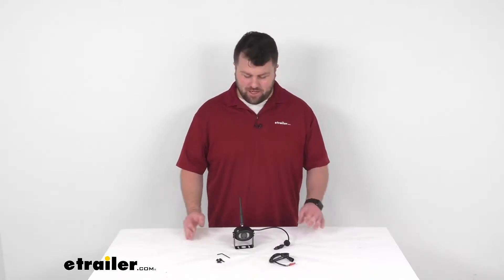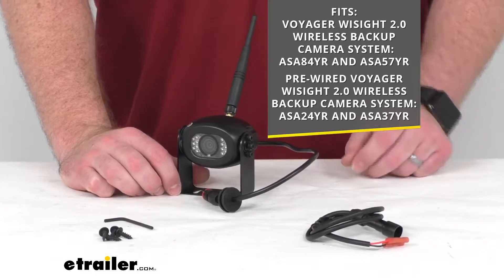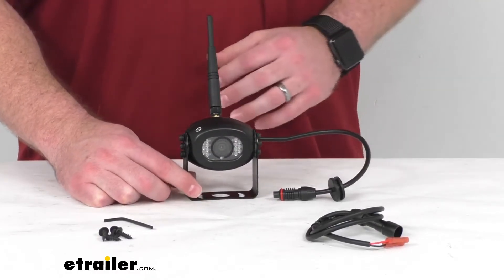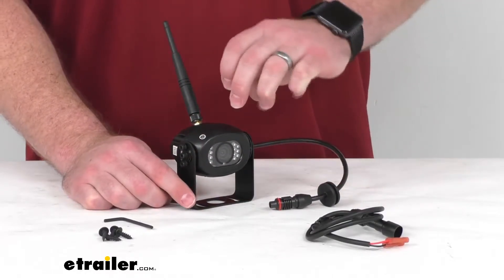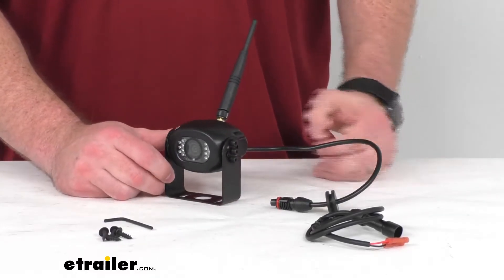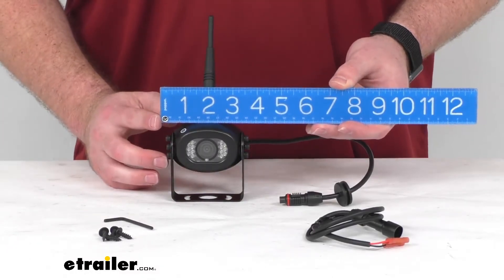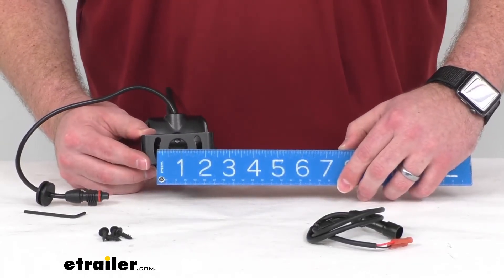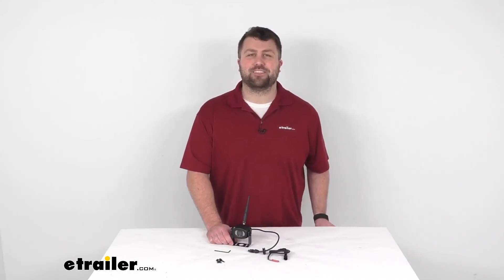etrailer | Review of ASA Electronics Replacement Voyager RV Camera - ASA64YR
Hi there, I'm Michael with etrailer.com. Today, we're gonna take a quick look at this replacement Voyager Wireless RV Backup Camera. This is going to replace the backup camera for your Voyager Wisight 2.0 Wireless Backup Camera System. It can also be used to supplement or as a supplement for your pre-wired system, including the ASA24YR and the ASA37YR, as you see on the screen there. Obviously it's not going to be compatible with the first generation Wisite technology products, so keep that in mind make sure that you're getting the right camera for your system. This does have a durable metal construction that's going to be waterproof.

It's got an IP69K rating, so it's going to be protected against close range, high pressure spray downs, so even if you're cleaning off your RV at the end of the season, you're not going to have to worry about this getting wet, they'll hold up really well. It does have a high performance CMOs sensor, that's going to give you a nice clear picture with 520 TV lines of resolution. You can see we do have the infrared LED there to help with our low light enhancement to give us night vision, so we can see even when it's dark. We are going to also have a wide angle view, so give us plenty of sight to see as we're backing up, to make sure that we're not going to run into any trees or posts or heaven forbid any children or anything like that. It's also going to have a integrated microphone so that you can not only see, but also hear if someone's shouting to stop or giving you directions on how to back up, how that will all come through clearly for you.

It does have a wireless range of 60 feet, so it will connect it to your receivers and those sort of things that you already have in your RV. This is going to be a rear mounted installation with the included hardware, so it's going to require very minimal drilling. Our overall dimension, when I measure this, I'm measuring it at, right at three and a half inches wide by right about three and a half inches tall as well. Of course, I'm not including the incentive there. And then our depth I measure at approximately two and a half inches deep.

Our mounting hole spacing, we we're looking at these outer slide holes there. It's right about one and three quarters center to center. And you can see, they do include the plugs for you to get this wired onto your 12 volt system, so it should be very simple to get put in place for you there. So that's going to complete our look at this replacement Voyager Wireless RV Backup Camera. Again, I'm Michael with etrailer.com.